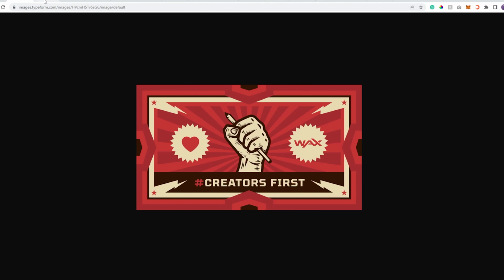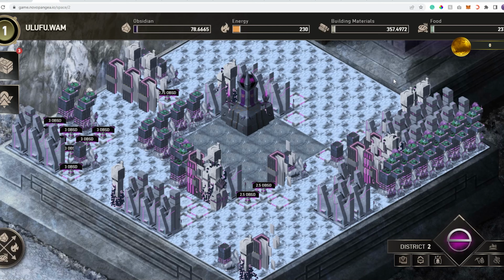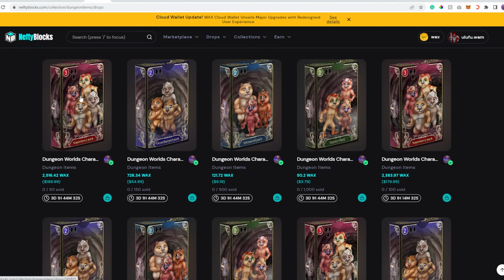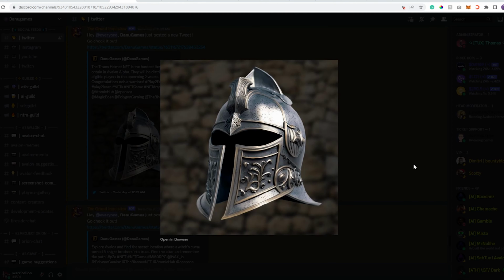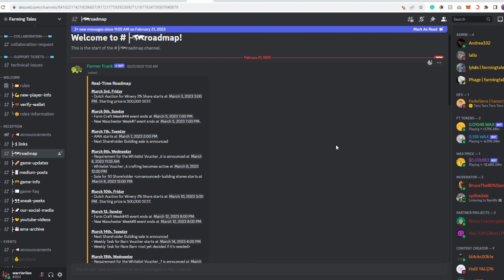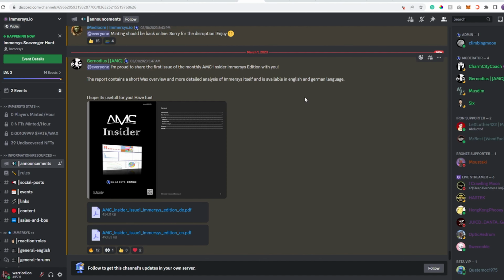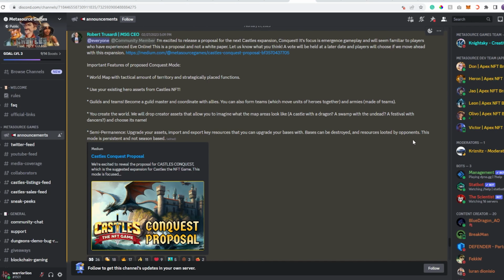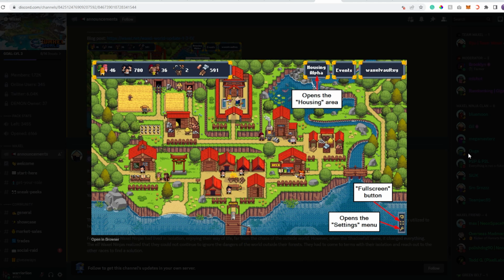Wax Weekly Recap for March 4th | The Latest News and Updates for the WAX Blockchain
This is the Weekly WAX NFT Games Recap for March 4th!

In this video, we will talk about the big updates for Novopangea, Avalon, Realm NFT, Farming Tales, Novopangea and more

WAX: ulufu.wam
BTC: 1NWkdT3eRBdTGZ1QX3Efg6FtAuCgv5jSBT